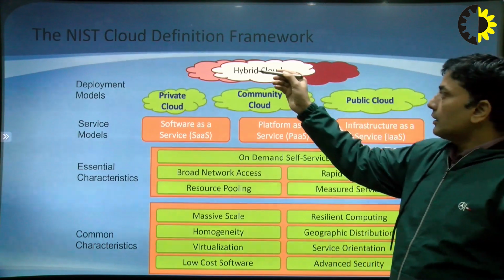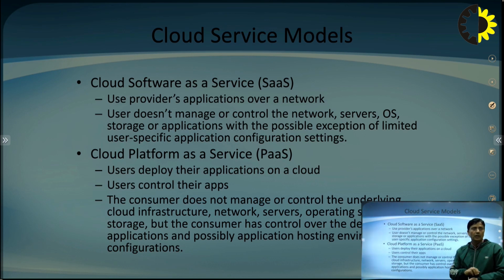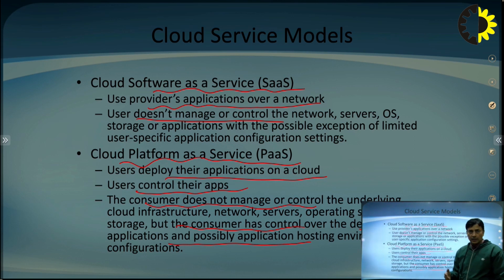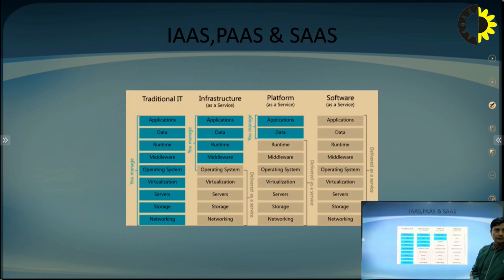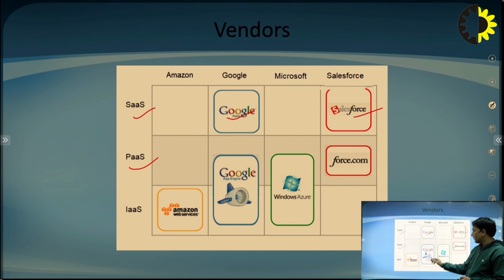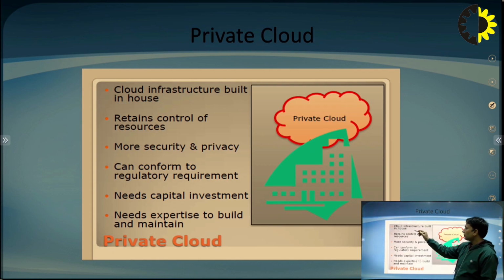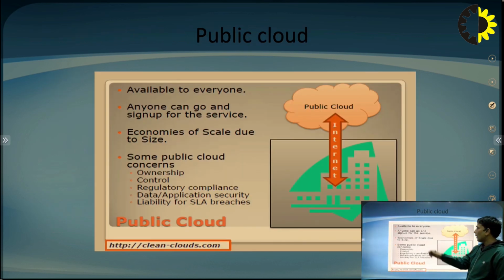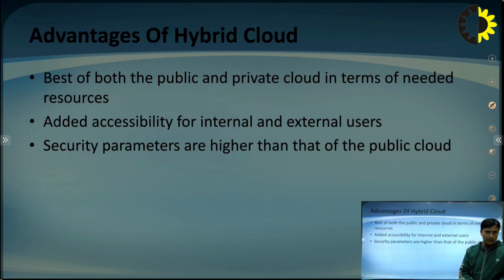''NIST cloud Definition Framework Cloud Computing Model'' Cloud Computing Lecture 03 By Dr Santosh